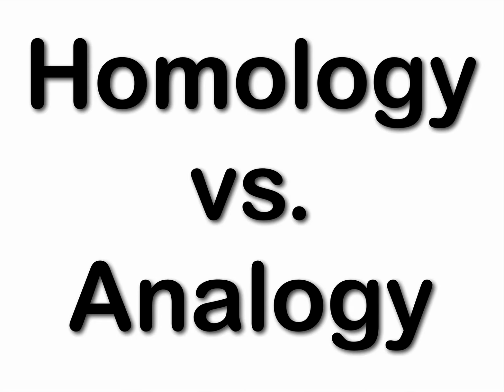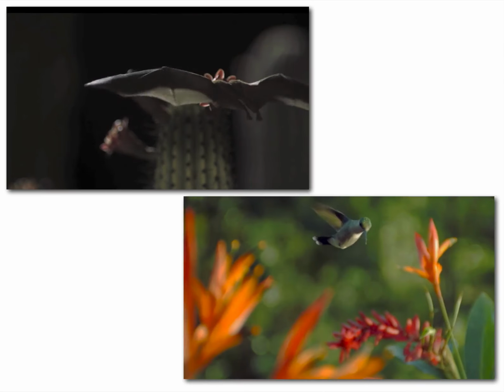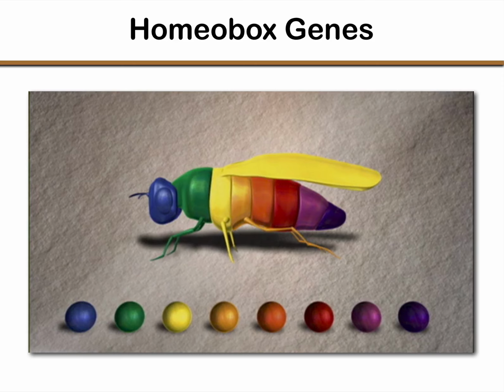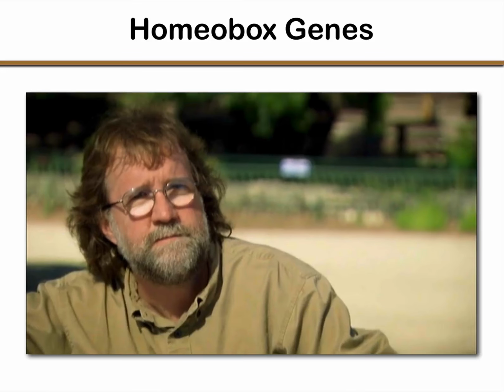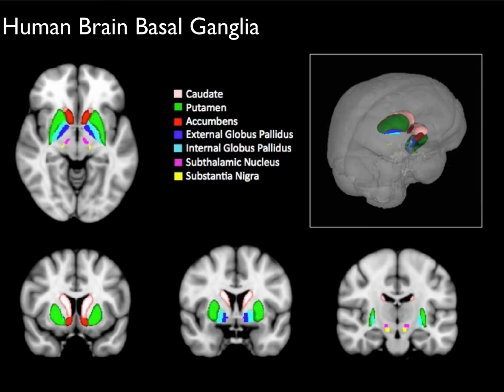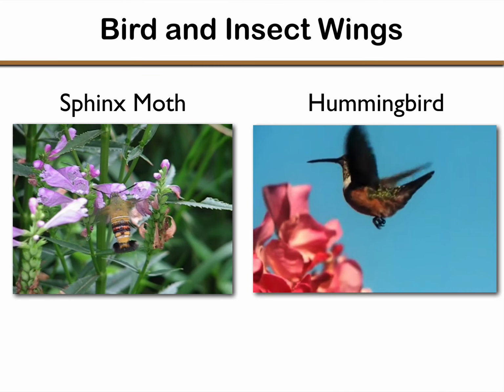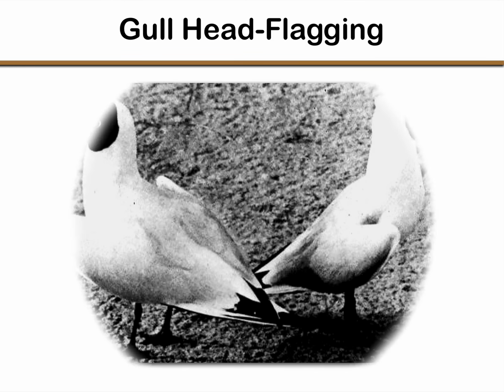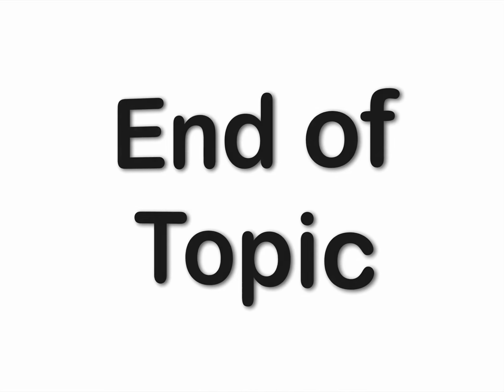04 Homology vs Analogy